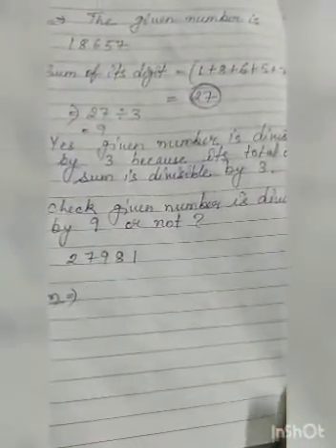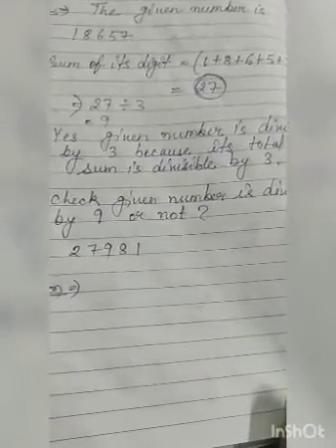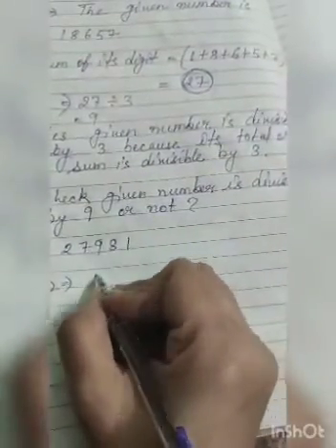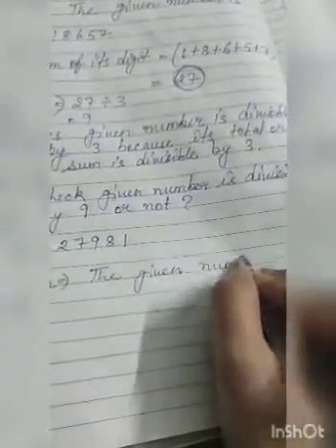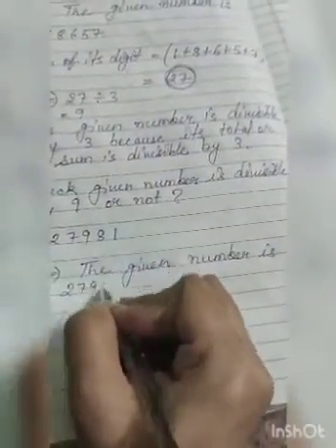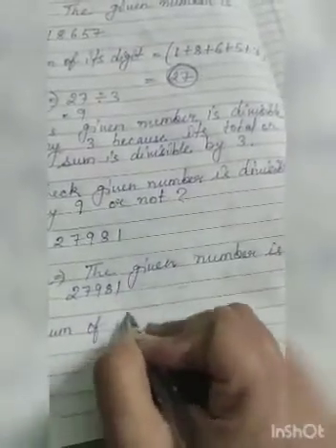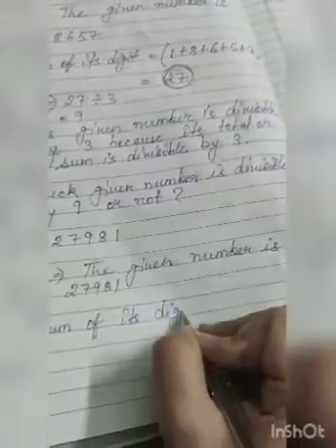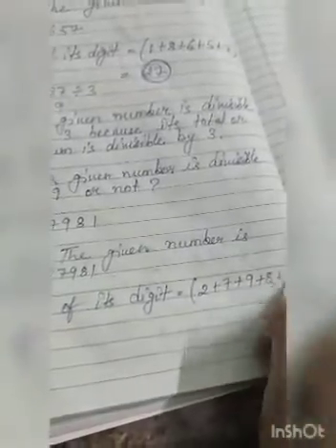Divisibility Test (VIII-Mathematics)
Topic- Divisibility Test
Class- VIII
Subject- Mathematics
Chapter- 5
Teacher Name- Miss Roli Mishra